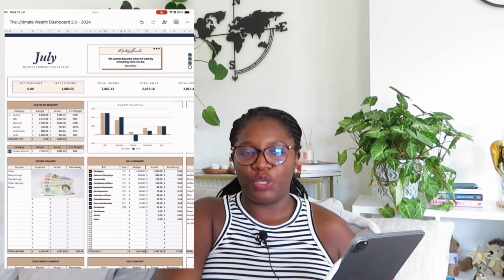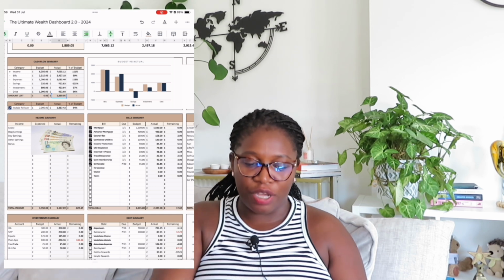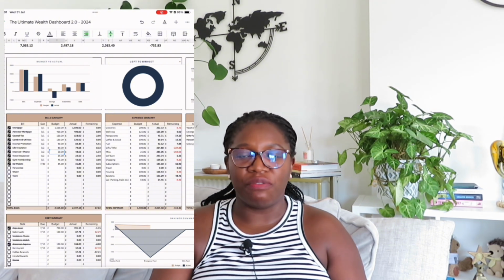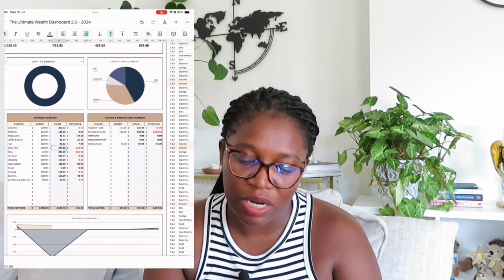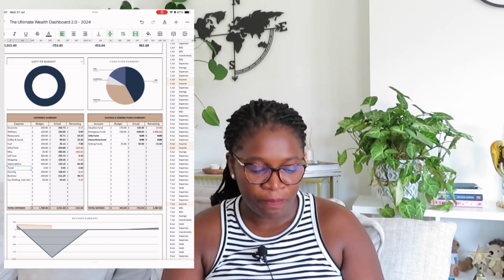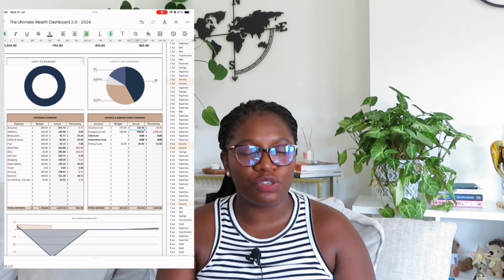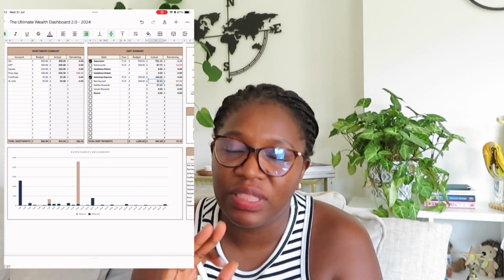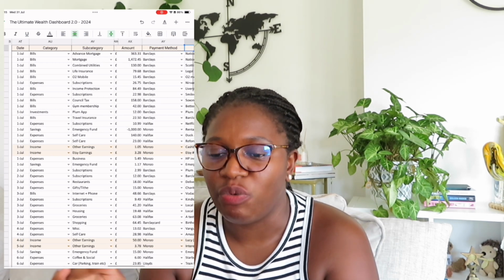How Much I Spend in A Month - Jul 2024 Budget